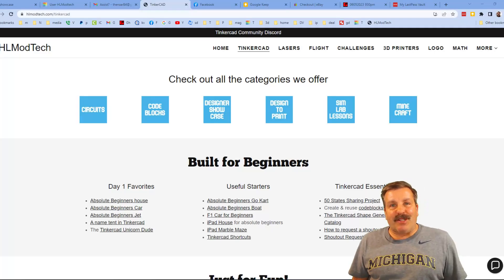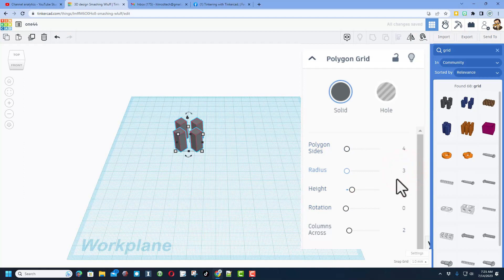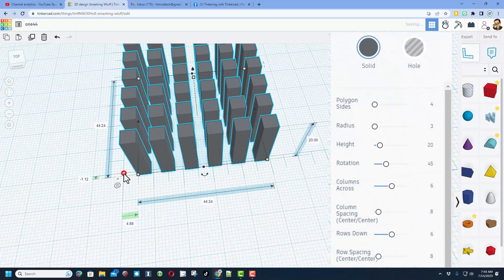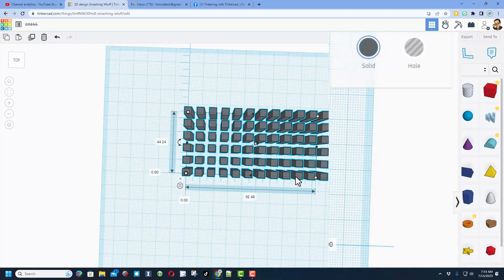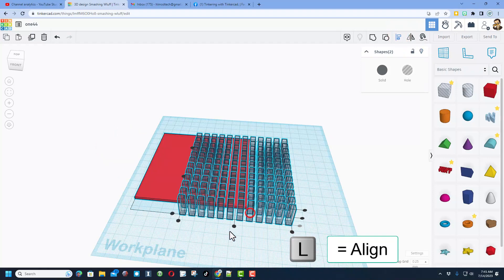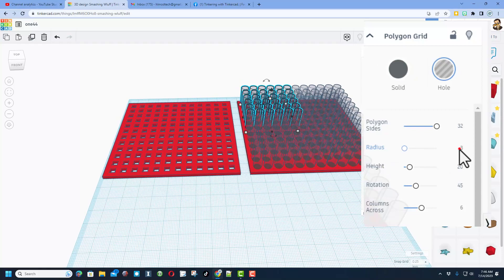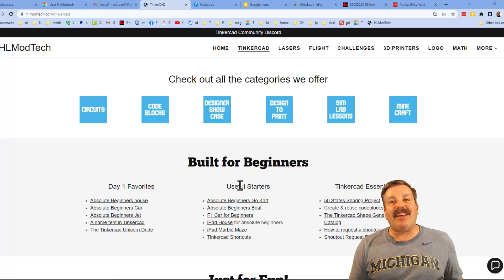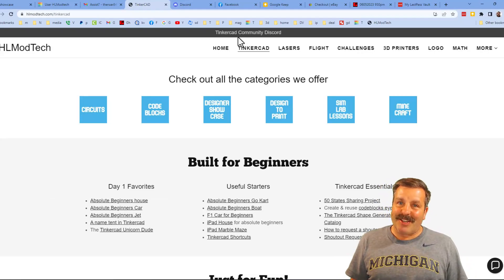How to Place A Group of Holes evenly in Tinkercad Easy Steps 12 x 12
Have a glorious day and keep Tinkering! A user asked How to Place A Group of Holes evenly in Tinkercad.  So here are some easy steps to Place Holes evenly on a rectangle in Tinkercad. The best part is the Steps are shown in under 7 minutes. =)